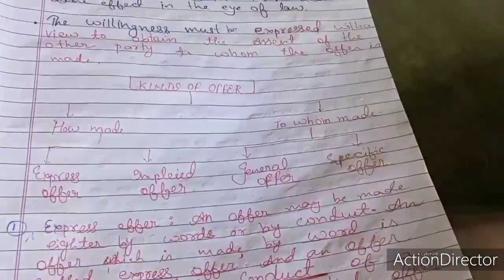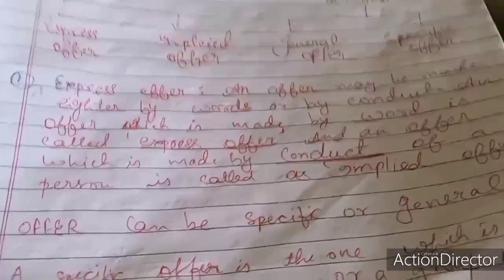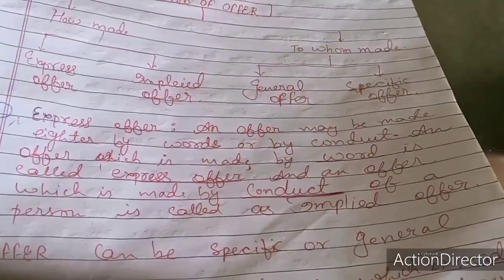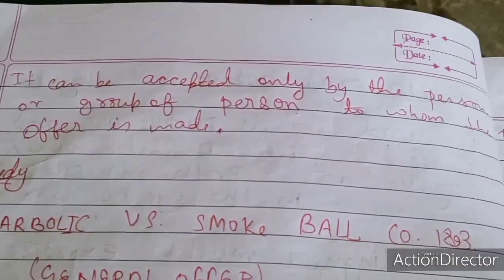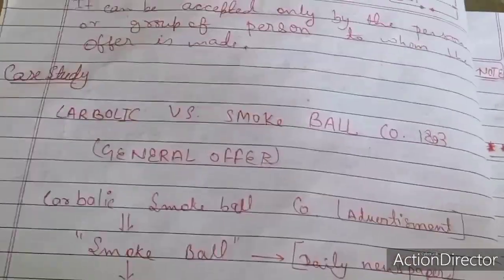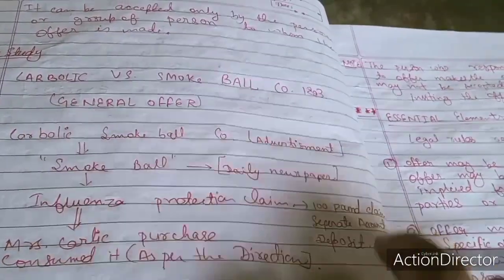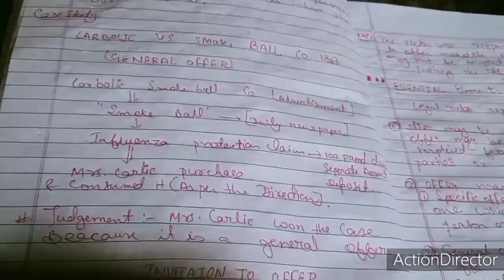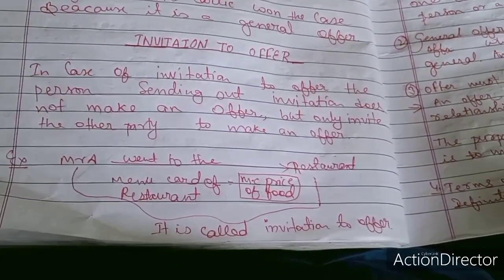OFFER AND ACCEPTANCE IN business laws /FUll details 🎯 BUSINESS LAWS revision B.COM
business laws case study sereies offer and acceptance
offer and acceptance,contract law,offer and acceptance in hindi,offer and acceptance business laws

What is offer and acceptance in business law?
What is an exam pie of offer and acceptance?
What are the legal rules of offer and acceptance?
Which is another term for offer and acceptance

Offer and Acceptance Under Indian Contract Act, 1872

TimeStamp

0.40   today goal
3.17   definition of offer /proposal
4.29      kinds of offer
5.33     case study carbolic vs smoke ball co.
6.19     invitation to offer
8.02     essential elements of valid offer
9.00      acceptance introduction
10.00   essential elements of valid acceptance
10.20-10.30      communication , acceptance and revocation of proposal